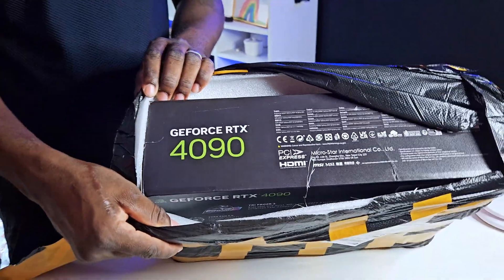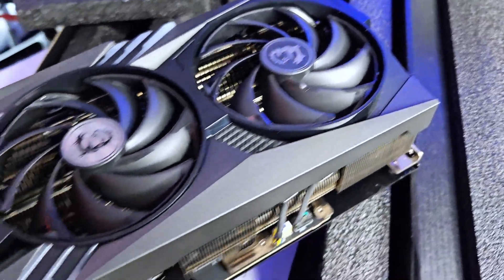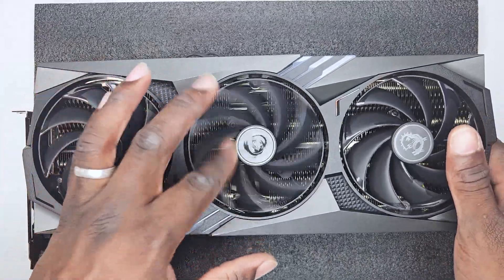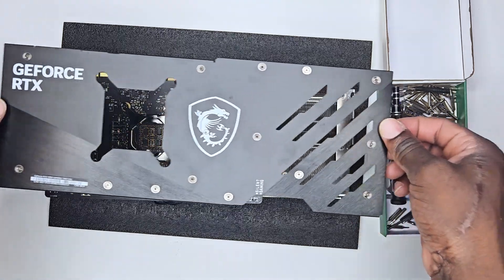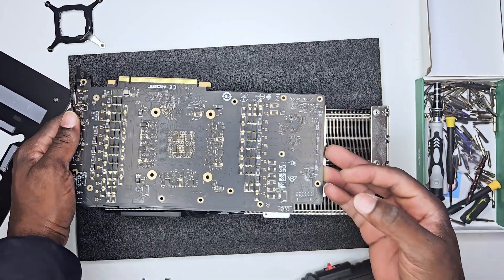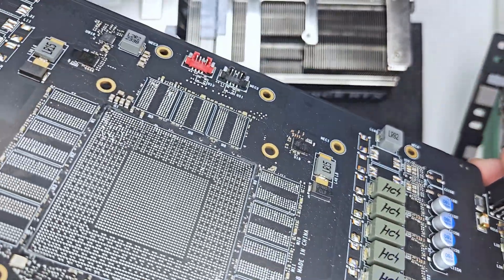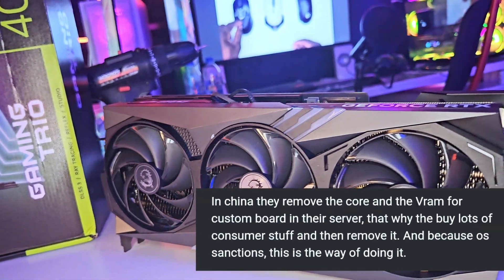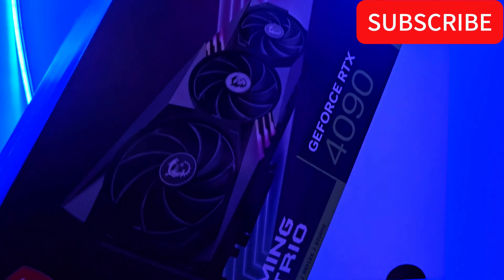Unboxing a $20 GTX 4090: The Shocking Truth Behind the Sweet Price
In this video, I tear down a $20 "GTX 4090" to uncover the truth behind this ridiculously cheap graphics card. Is it a steal or a scam? Join me as I dive into the components, performance, and build quality of this budget GPU to see what’s really inside. Watch as I reveal why this card is so inexpensive, and if it’s really worth your money.